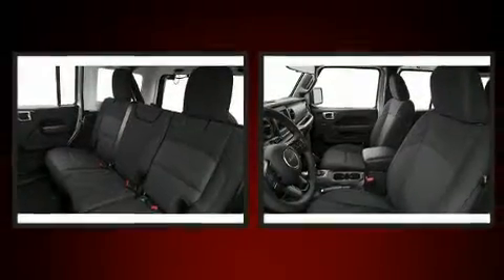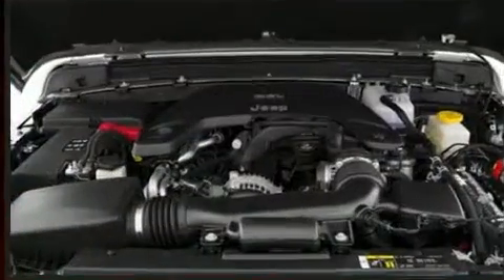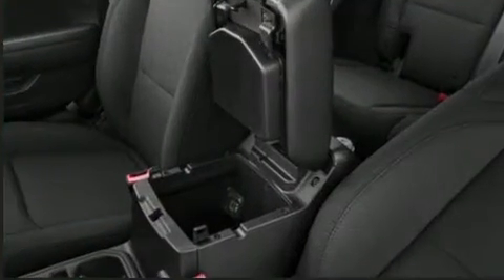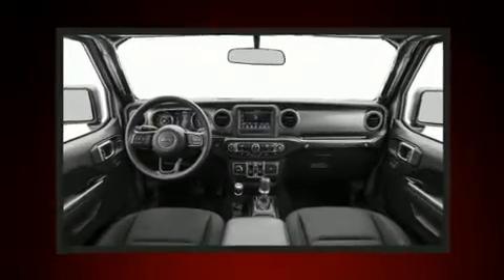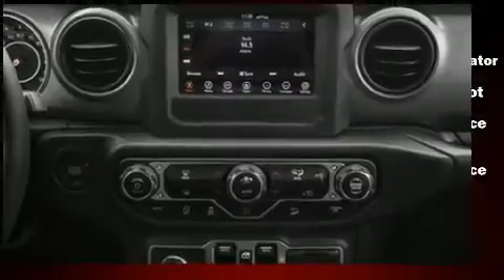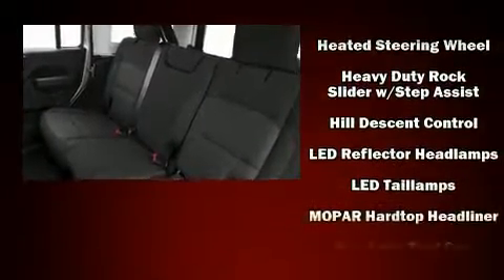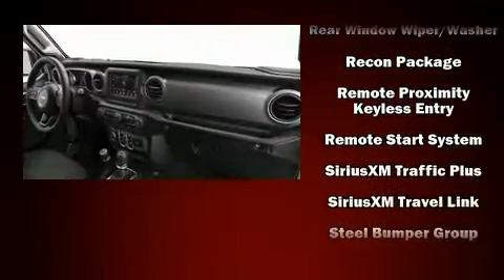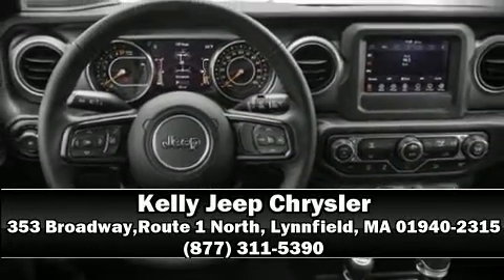2020 Jeep Wrangler UNLIMITED RUBICON RECON 4X4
Discerning drivers will appreciate the 2020 Jeep Wrangler. Under the hood you'll find a 4 cylinder engine with more than 200 horsepower, providing a smooth and predictable driving experience. Four wheel drive allows you to go places you've only imagined. The engine breathes better thanks to a turbocharger, improving both performance and economy. Top features include air conditioning, a rear window wiper, heated seats, power door mirrors and heated door mirrors, remote keyless entry, cruise control, a trailer hitch, and much more. Audio features include an AM/FM radio, steering wheel mounted audio controls, and 9 speakers, providing excellent sound throughout the cabin. Jeep also prioritized safety and security with features such as: dual front impact airbags with occupant sensing airbag, front side impact airbags, traction control, brake assist, a security system, an emergency communication system, and 4 wheel disc brakes with ABS. Electronic stability control ensures solid grip atop the road surface, no matter how challenging the driving conditions. Our aim is to provide our customers with the best prices and service at all times. Please don't hesitate to give us a call.